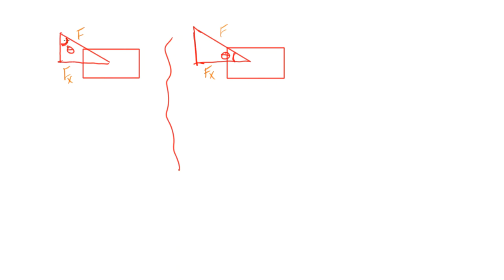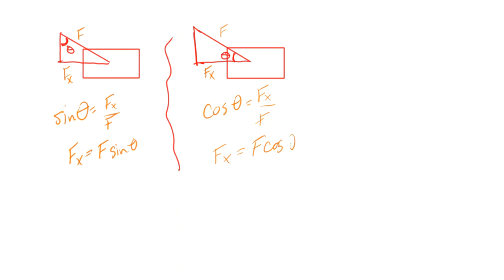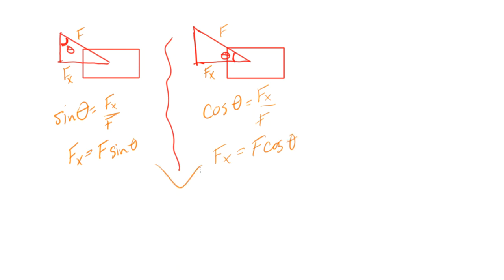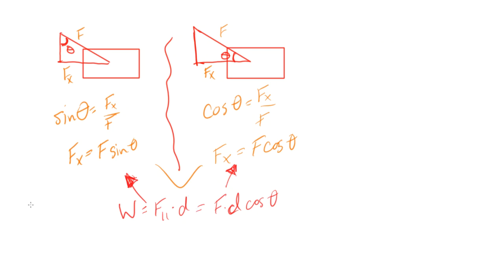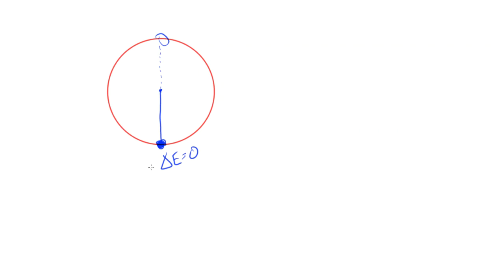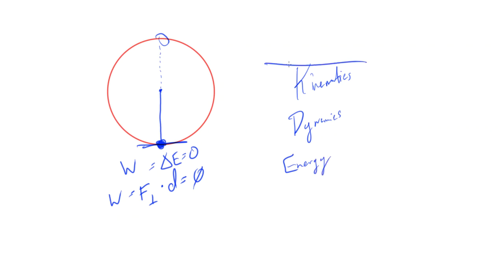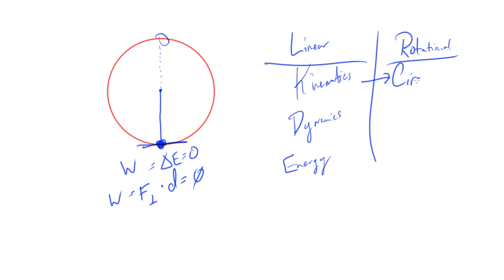Energy Concept Map (Part 4)